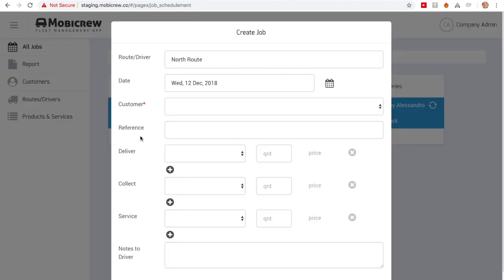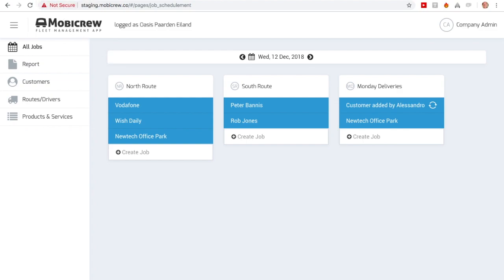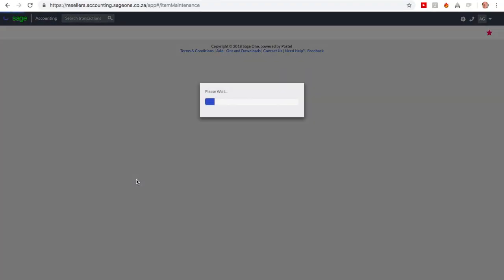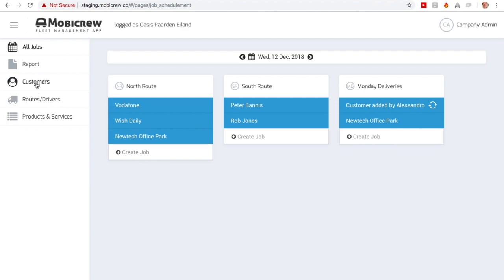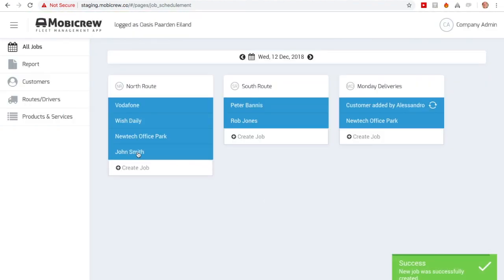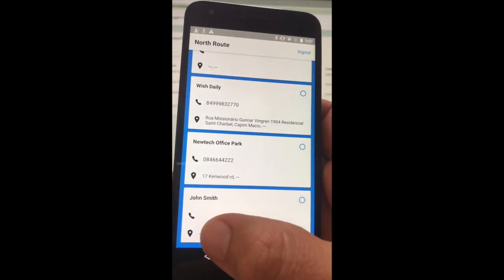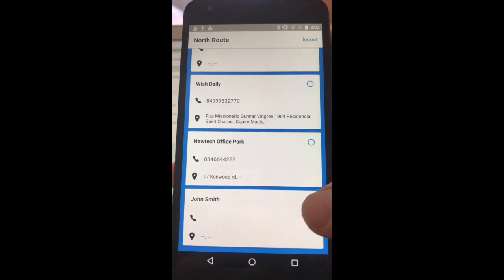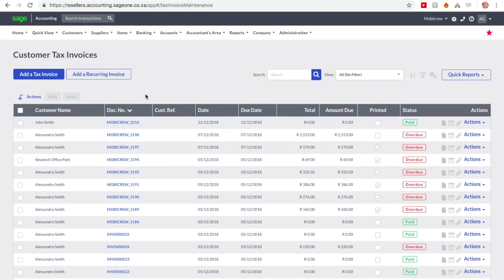Mobicrew: How it Works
Mobicrew is software to automate your deliveries. It's Digital, Paperless, and Mobile.

If you deliver a product, say goodbye to paper. Deliveries are created in the web browser, and automatically appear on your driver's phone.

Your driver then uses the phone to mark all items as delivered, and gets the customer to sign on the phone using their finger.

This automatically creates and emails a Proof of Delivery in the form of a PDF to you and your customer, including the customer's signature.

If you use Sage accounting, an invoice can also be created and sent to your customer automatically in the same instant.